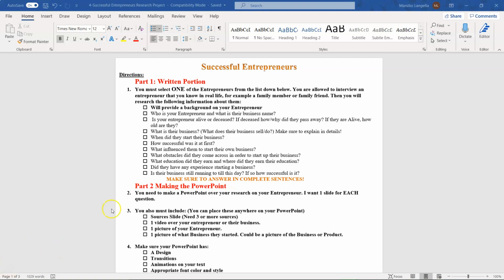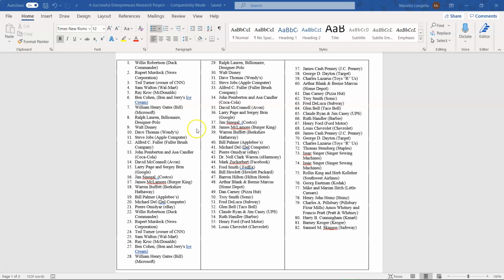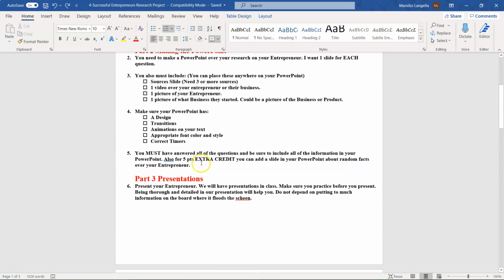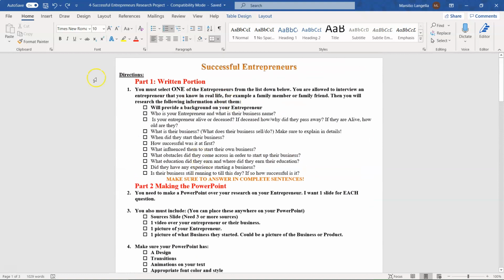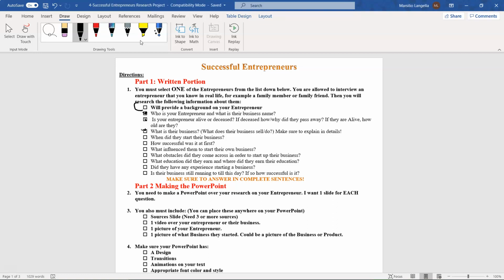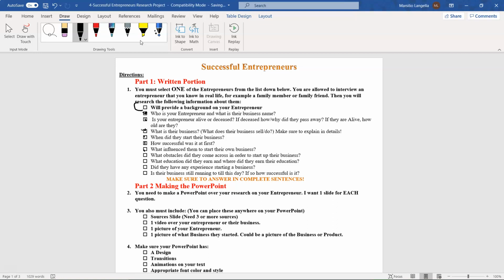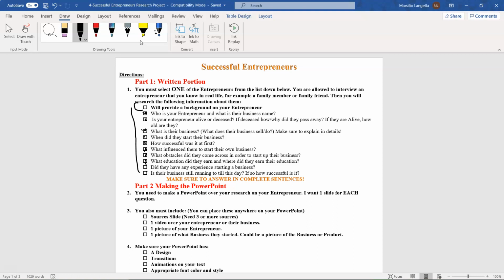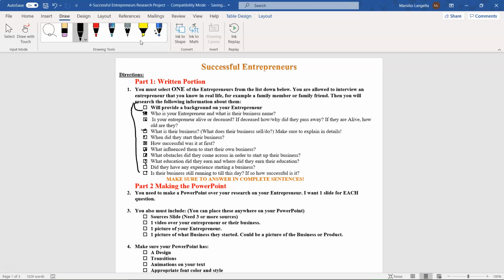project summary Entrepreneurship